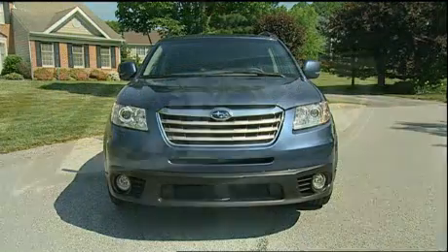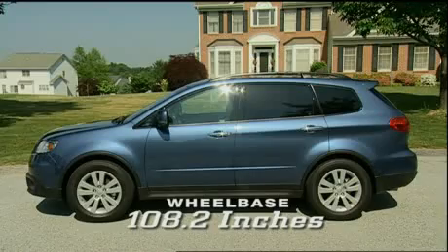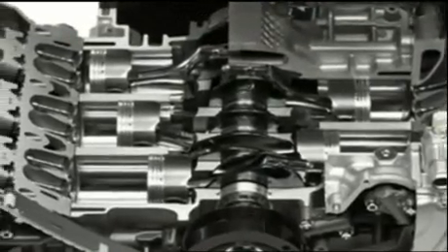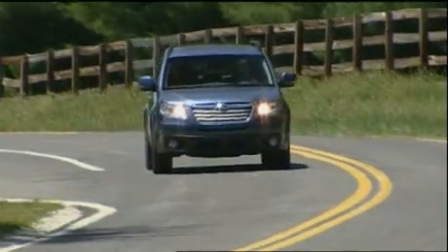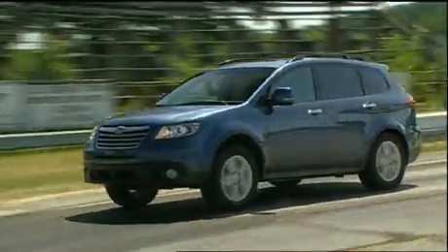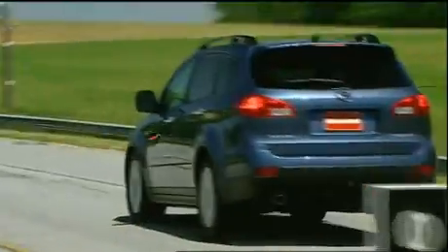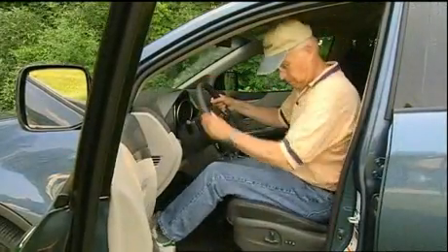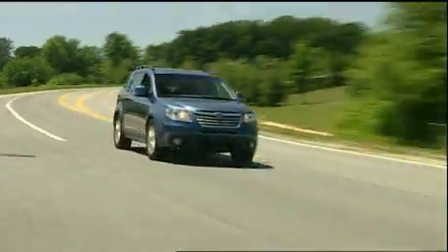Motorweek Video of the 2008 Subaru Tribeca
Motorweek Video of the 2008 Subaru Tribeca - Check out more car reviews - read honest reviews and check out specs